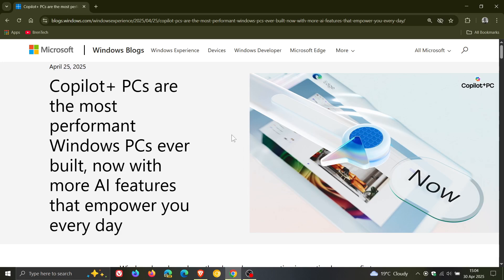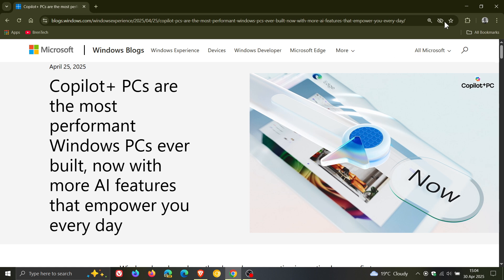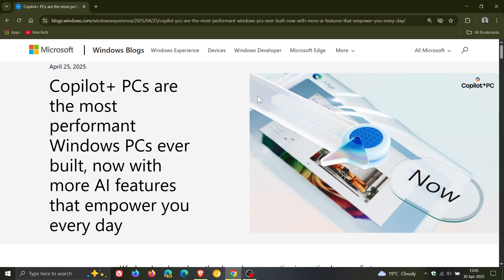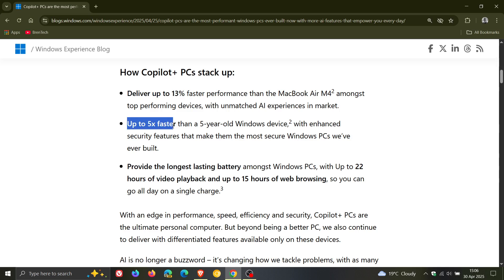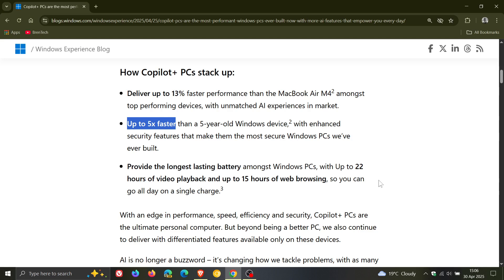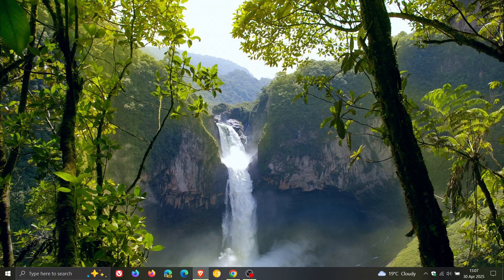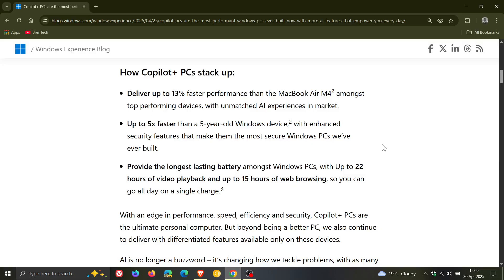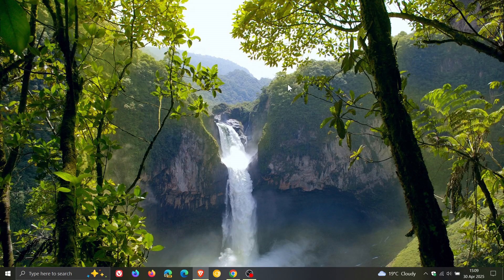End of Windows 10: Microsoft Says Buy a New Copilot + PC, Because its 5x Faster!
Microsoft is now highlighting the benefits of upgrading to Copilot + PCs in a new blog post, making some bold statements.
End of Windows 10: Microsoft Says Ditch Windows 10 for a New Copilot+ AI Windows 11 PC!
End of Windows 10: Microsoft Says Buy a New PC for Windows 11, Recycle Your Old One!